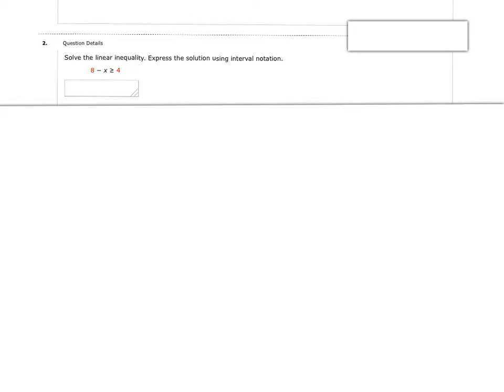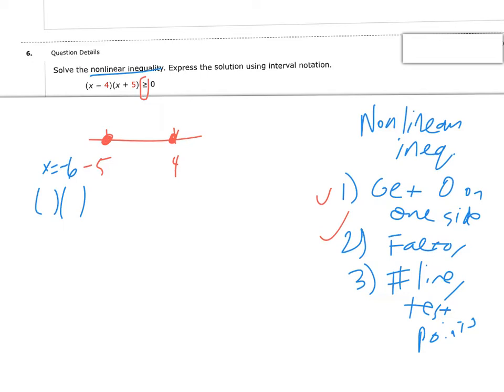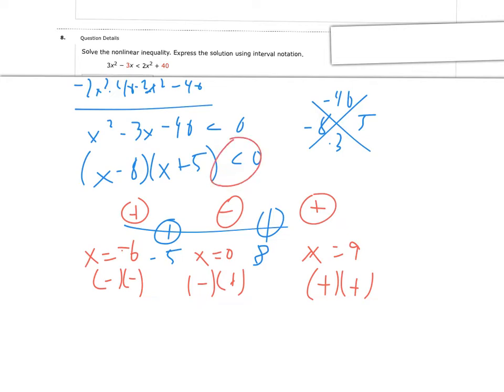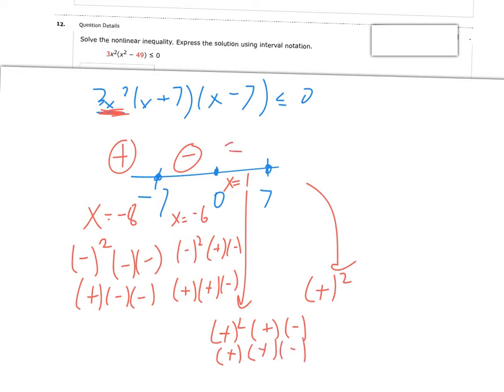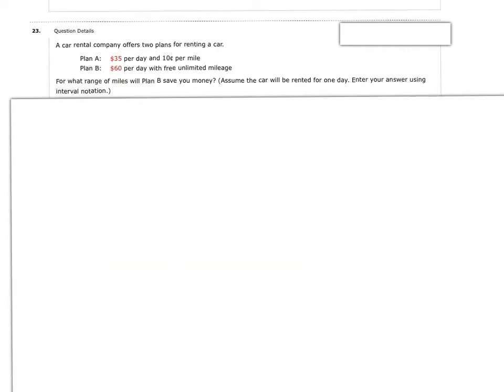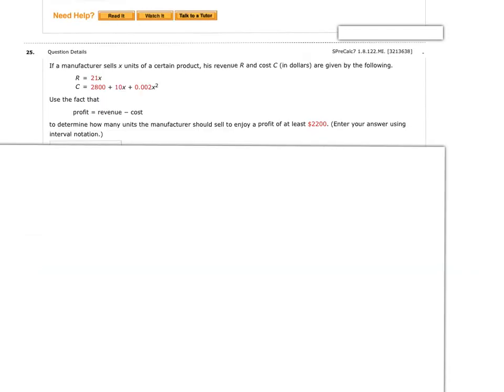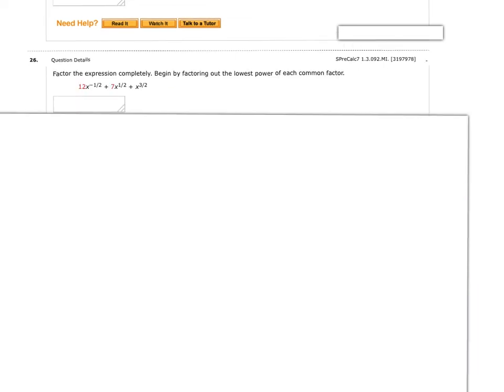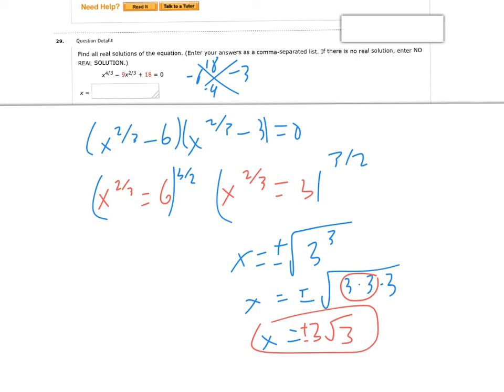1.7 online homework